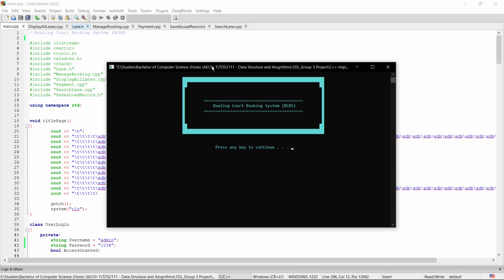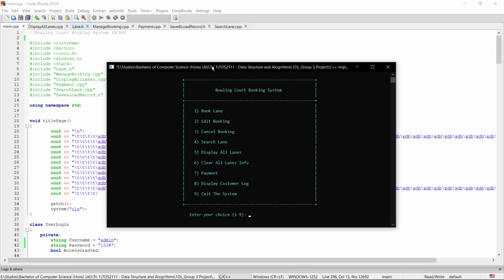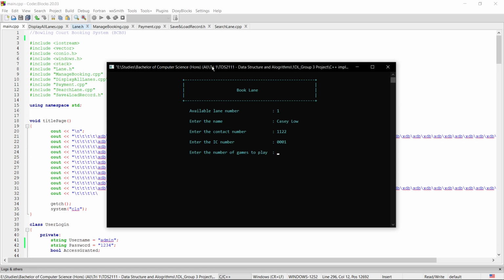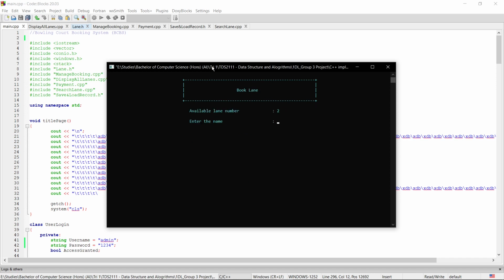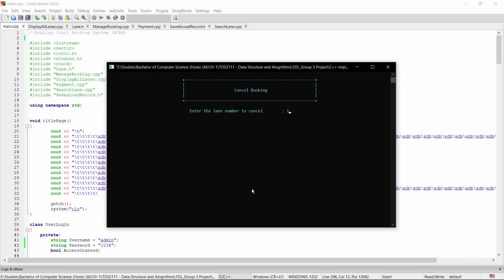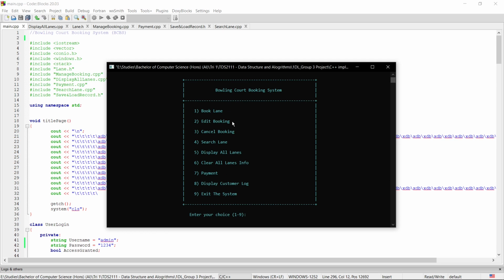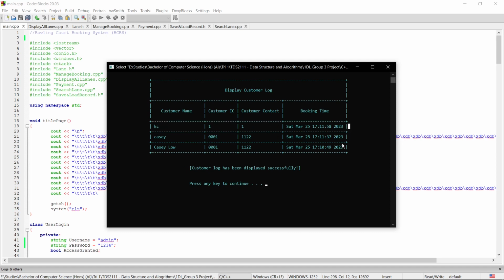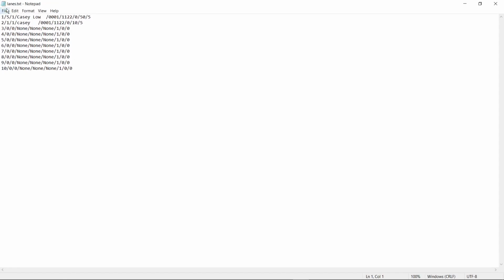Bowling Court Booking System (C++ Project)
Language: C++
IDE: CodeBlocks
Data Structures: Stack, Linked List
Search Algorithm: Linear Search